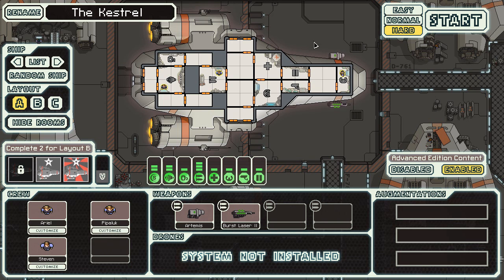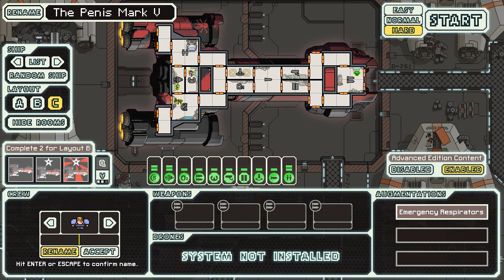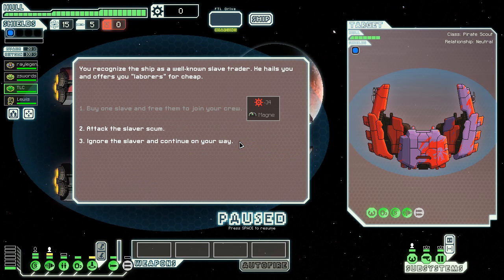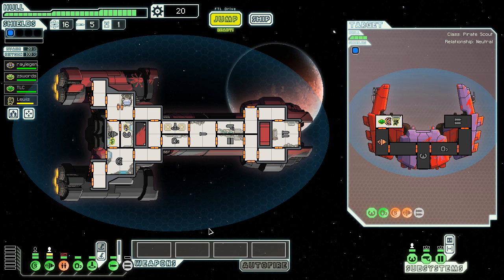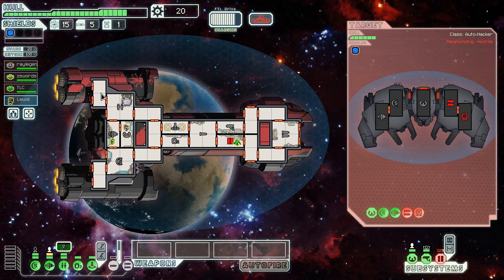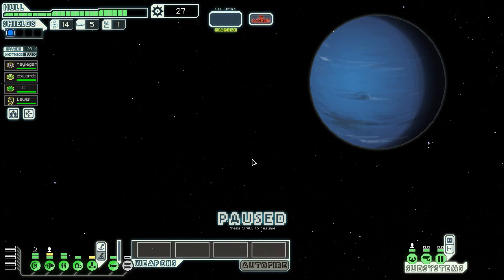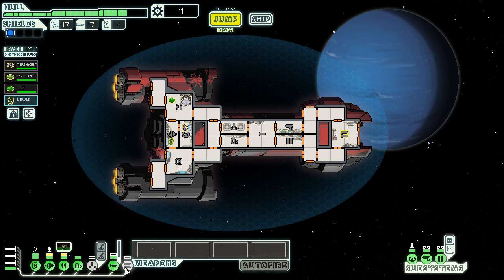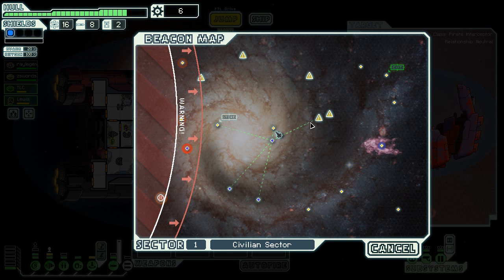Let's Play FTL: Advanced Edition EP #2 - Part 1 Federation Cruiser C [HARD]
Welcome to the most suicidal and miserable boarding ship ever created by a team of drunk & stoned spaceship engineers! ON HARD!